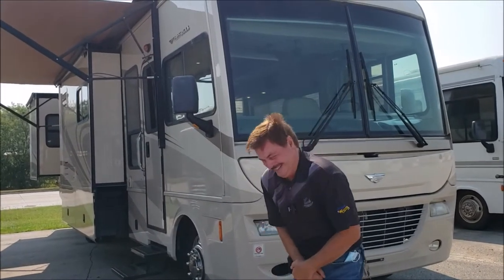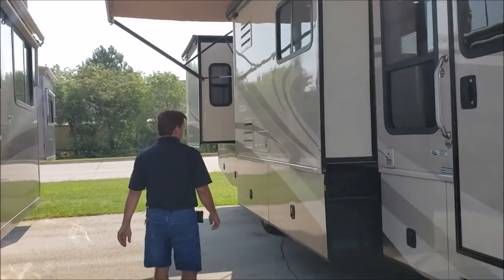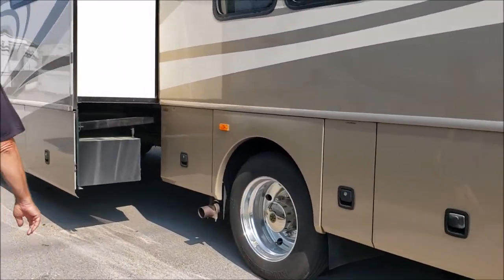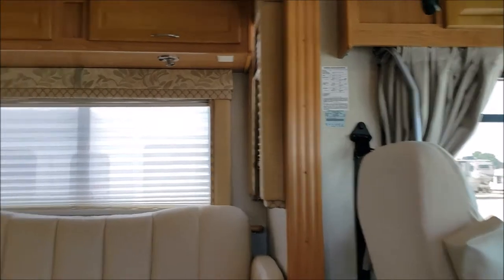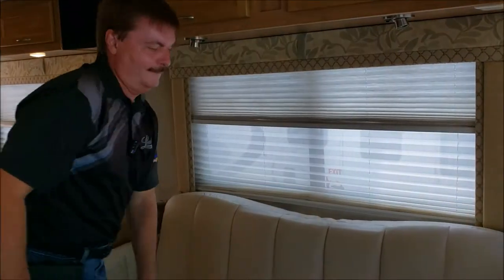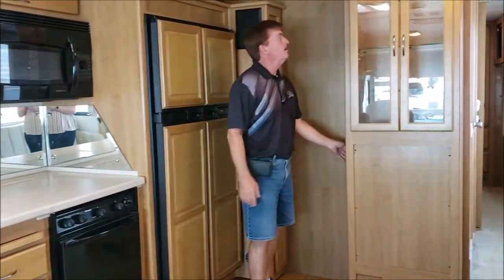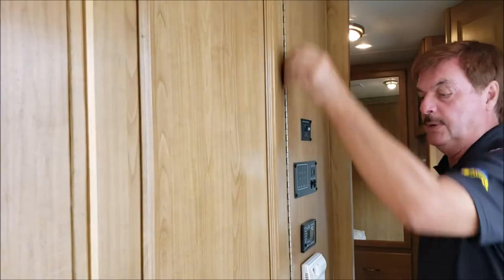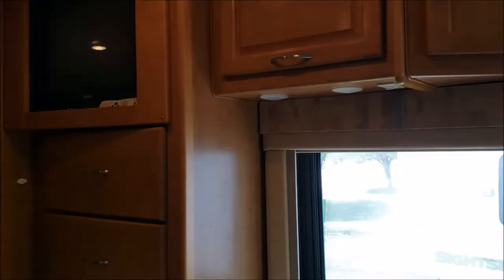2008 SOUTHWIND 37C AMH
Check out the 2008 Southwind 37C Class A Motorhome with Art!
This is why we need to caffeinate our salesmen..